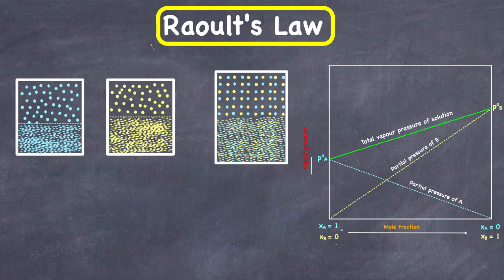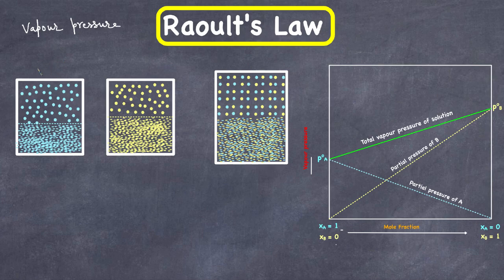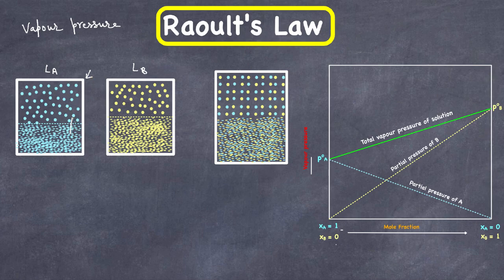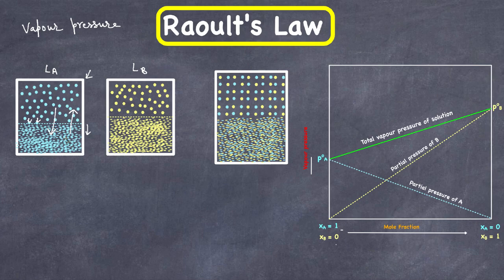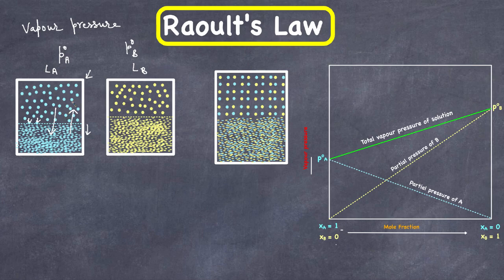Raoult's law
This video explains Raoult's law which states that at the given temperature, for a solution of volatile liquids, the vapor pressure of each component in the solution is directly proportional to its mole fraction.
This video also explains the graphical representation of vapor pressure and mole fraction.